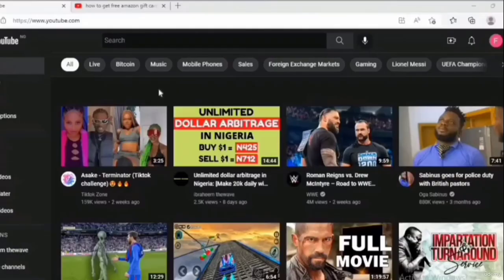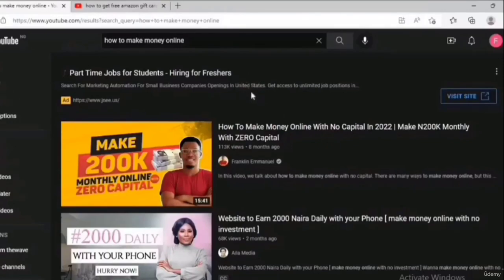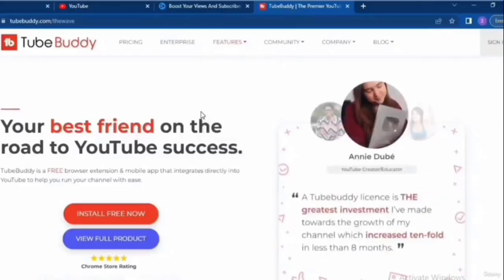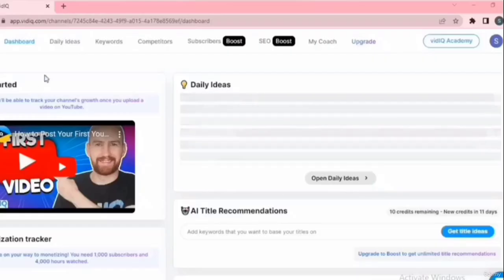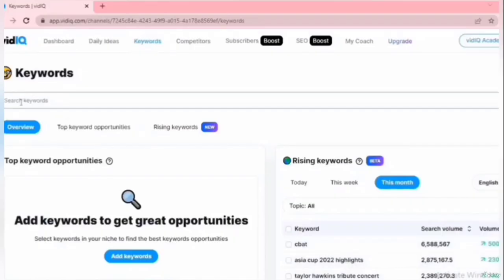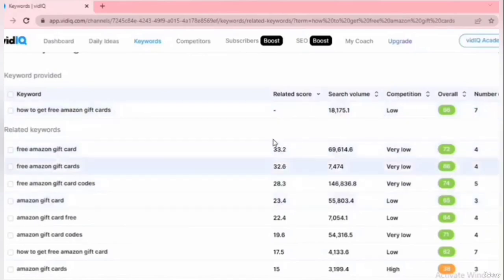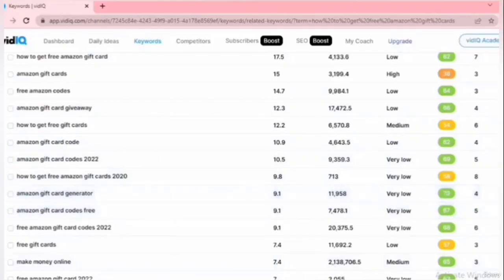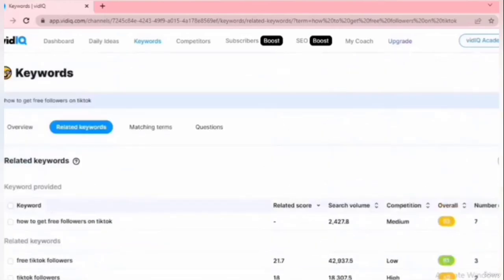How to rank videos on YouTube Part 1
Struggling to get your videos seen? In this first part, we lay the NON-NEGOTIABLE foundation for YouTube SEO. You'll learn the core principles that every successful video is built on, before we dive into advanced tactics in the next parts.